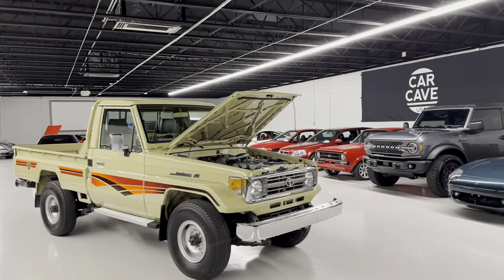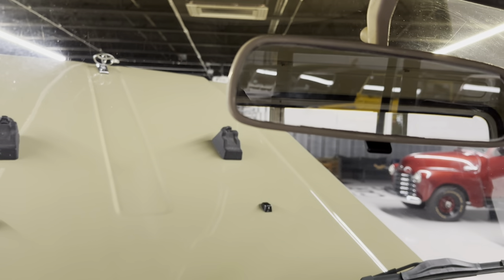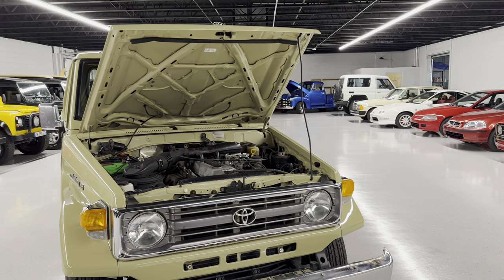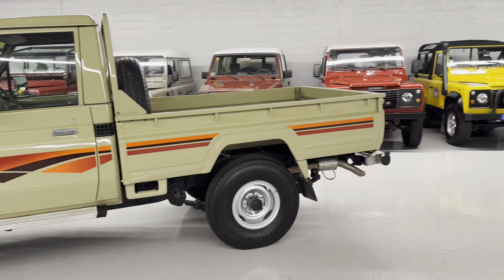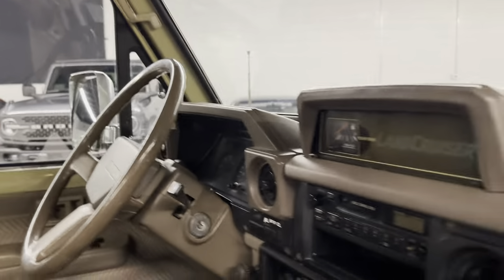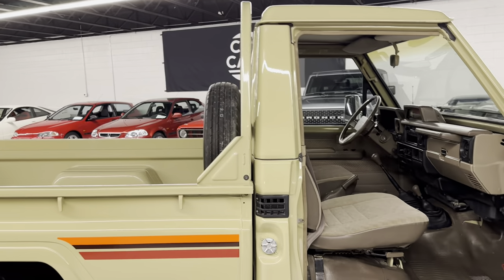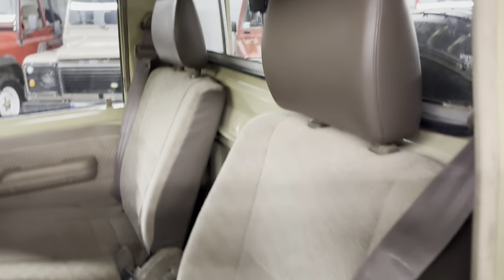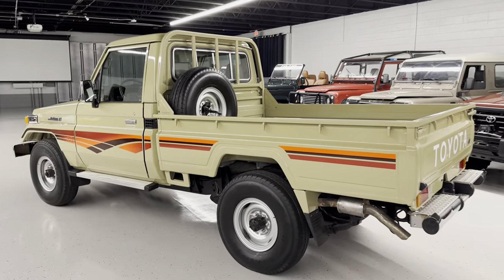1998 Toyota Land Cruiser Pickup Truck FZJ75 4.5L 24V 1FZ Petrol 4x4 5 Speed Dual Fuel Tanks For Sale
This Toyota is stored in our Aiken, SC climate-controlled warehouse and comes with a current South Carolina title. The inventory shown is 100% owned, maintained, and driven by us here at Car Cave.

Why did the US not get any cool foreign built small trucks like the 70 Series pickup? We get ask that question on a regular basis. The answer is President Lyndon B Johnson’s 1964 tariff nicknamed The Chicken Tax. The Chicken Tax is a 25% tariff imposed on imported light trucks in the U.S. It originated in 1964 as a response to European tariffs on American chicken imports. Over time, while most trade barriers have decreased significantly, this tax remains, affecting light truck imports. Initially, it covered potato starch, dextrin, brandy, and light trucks, but only the tariff on light trucks persists. This tax emerged due to tensions over American chicken flooding the European market post-WWII, causing European countries to impose tariffs and controls to protect their local producers. Despite efforts to negotiate, the standoff led to the imposition of the Chicken Tax, which remains in place today.

Upgrades and Features:

4.5L 24-Valve 1FZ Inline-6 Engine

5 Speed Manual Transmission

2 Speed Transfer Case

Air Conditioning

Dual Fuel Tanks

Power Windows

Power Locks

Power Mirrors

Tilt Wheel

Fold Down Windshield

Side Steps

Pintle Hitch

Headache Rack

The Toyota Land Cruiser 70 Series was the rugged straight axle replacement for the 40 Series. Known for its indestructible build quality, offroad ability, and traversing every corner of the globe in hundreds of configurations. The FZJ75 presented here today is a highly sought after configuration featuring the 1FZ 4.5L 24-Valve Inline-6 and sourced from the dry climate of the Middle East. American consumers are familiar with the reliable 1FZ engine found in our 80 Series Land Cruisers and Lexus LX450 models.

Our 1998 Land Cruiser pickup is an excellent and well cared for left-hand drive example with removable top and fold down windshield. Car Cave sourced this FJZ75 from Oman where it was previously used by the Oman government. The 1FZ engine runs smoothly after a tune-up, fuel system cleaning, and new carburetor. The 5 speed transmission glides through gears and the transfer case shifts into all available combinations. The hi/low transfer box has options for 2wd Hi, 4wd Hi, Neutral, and 4wd Low.

Exterior paint is finished in a recent high quality full tear-down respray of Toyota Beige with tri-color graphics over light brown upholstery and vinyl floors. We acquired this truck in 2023 and imported it to the US from the Middle East. Car Cave performed a full tune-up on the Land Cruiser including spark plugs, spark plug wires, carburetor, fuel filter, fuel system flush, coolant flush, wheel alignment, tire balance, and belts. We removed the entire windshield wiper system, disassembled, cleaned, and lubricated all the components so the wipers moved freely. Additional work included repairing the AC system, replacing the lug studs or retreading as needed, lug nuts, replacing the master power window switch, and replacing the trim panel. The truck was missing a passenger side sun visor, so we replaced it with a brand new Toyota OEM visor. A new matching driver’s visor (not pictured) was ordered but was not received by the time we took the photos.

The truck is equipped with 235/95R15 Dunlop Grandtrek Sand Tires on factory split rim 15″ steel wheels. Factory options include power windows, power locks, power mirrors, air conditioning, dual fuel tanks (sub fuel tank), ash tray, and tilt wheel. Other unique factory features include a headache rack, bed mounted full-size spare, manual throttle control, integrated side steps, locking fuel caps, sliding rear window, and original Toyota tape player. At the rear of the vehicle, you will find a tube and diamond plate bumper with center mounted Pintle hitch. We do have a set of yellow-tinted fog lights and bumper corners that are included with the sale of the truck.

70 Series are known for their front and rear straight axles. This FJZ75 has a power disc brake front straight axle. The rear features the larger 9.5” rear drum brake axle with 4.111:1 gear ratio designed for heavy load capacity. Power steering makes this LC easy to turn and drive. The three-spoke steering wheel frames a 200-km/h speedometer and auxiliary gauges for coolant temperate and fuel level. Above the Toyota factory tape player sits the sub fuel tank gauge.

A great running dry climate Land Cruiser that would be perfect for numerous uses and applications. We could picture this truck running through the Rocky Mountains in the winter or the summer heat in rural Arizona.